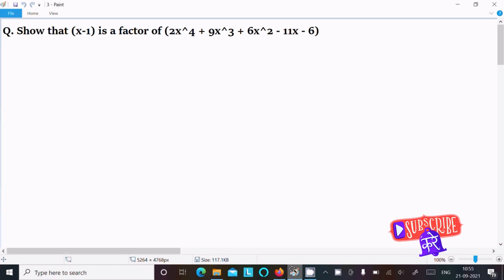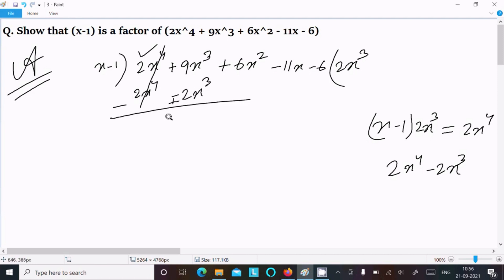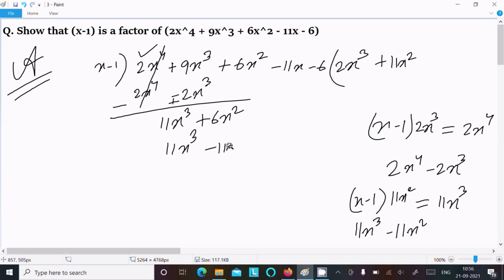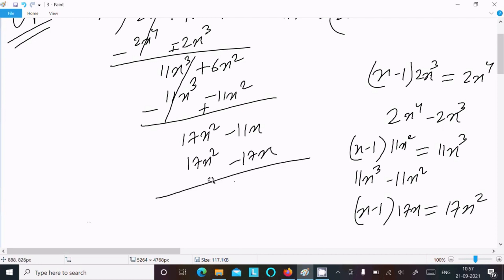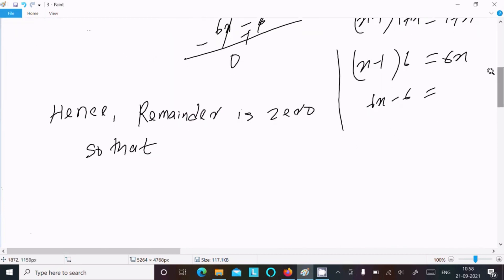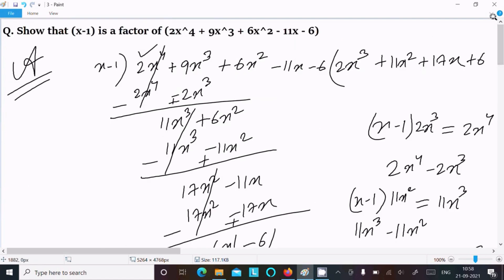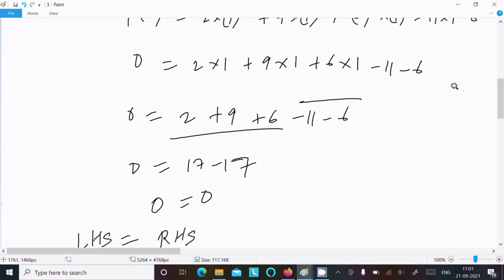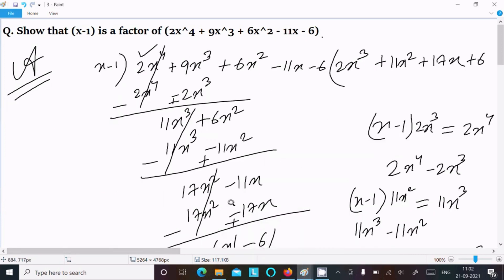Show that x - 1 is a factor of 2x⁴ + 9x³ + 6x² -11x - 6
x - 1 is a factor of 2x⁴ + 9x³ + 6x² -11x - 6
show that x^2-3 is a factor of 2x^4+9x^3+6x^2-11x-6
using factor theorem show that (x-1) is a factor of (2x^4+9x^3+6x^2-11x-6)
Using factor theorem , show that g (x) is a factor of p(x) , when p(x)=2x4+9x3+6x2-11x-6,g(x)=x-1.